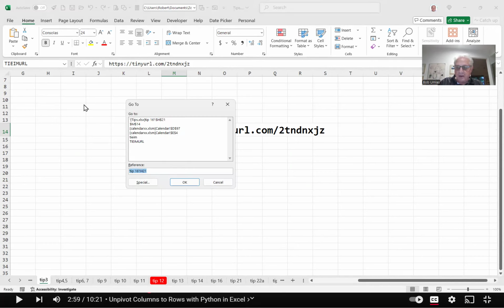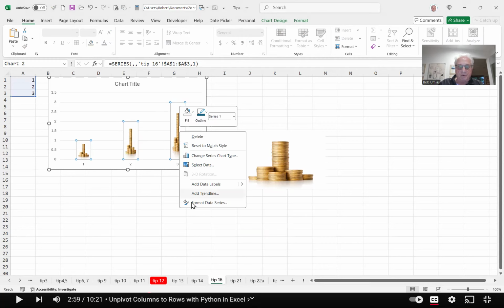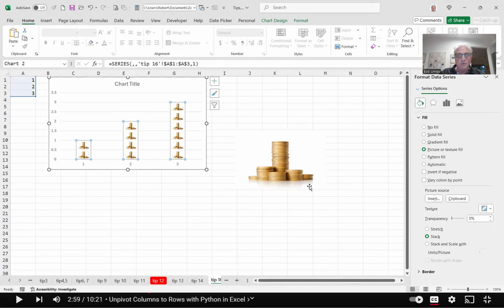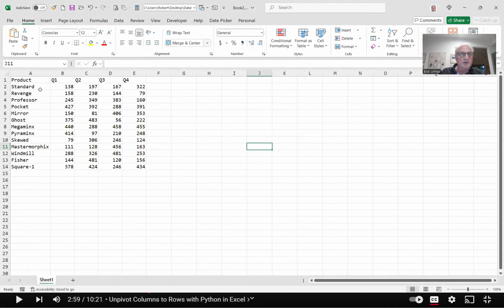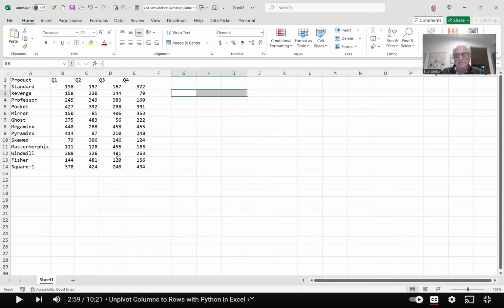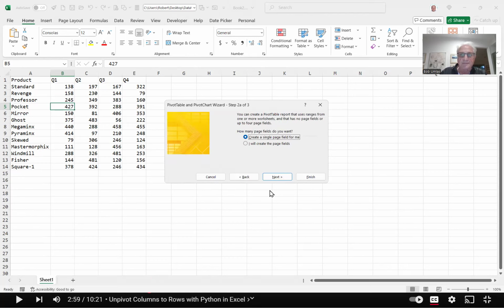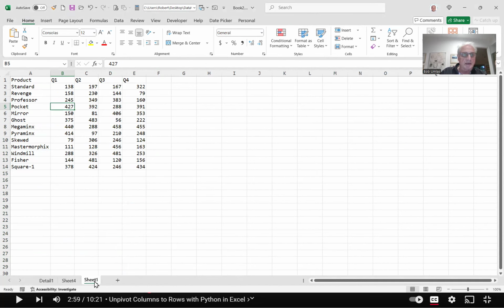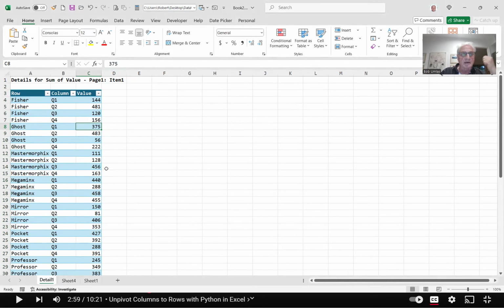Tip 16, using pictographs. Also separate tip on how to unpivot in Excel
Using pictures in graphs.